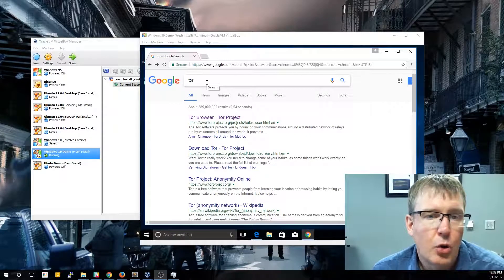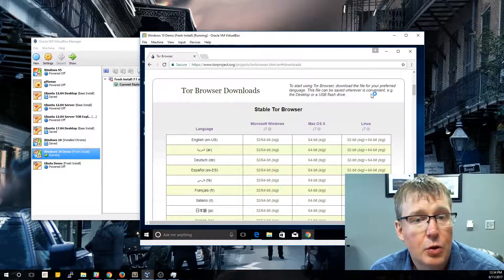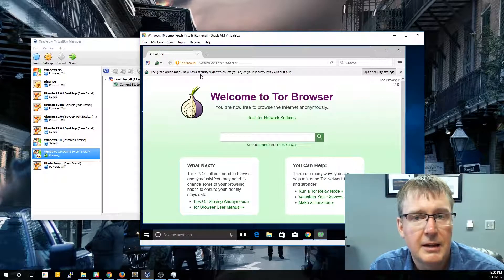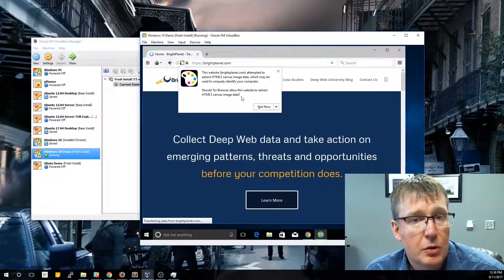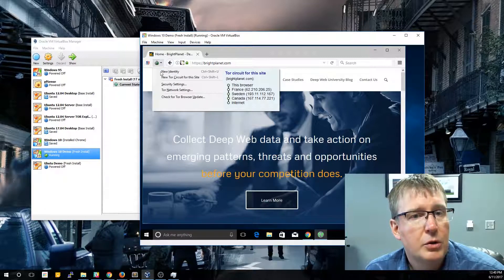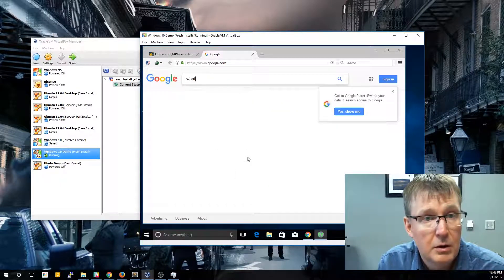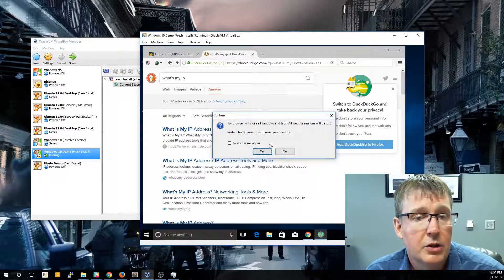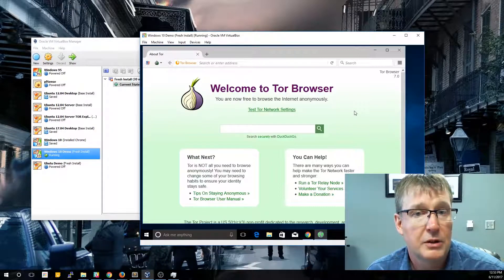Installing TOR on a Windows 10 Virtual Machine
Learn how to install TOR on a Windows 10 virtual machine. Not sure how to install a Windows 10 virtual machine? We've got a video for that as well

We've got more open source intelligence, Deep Web and Dark Web information